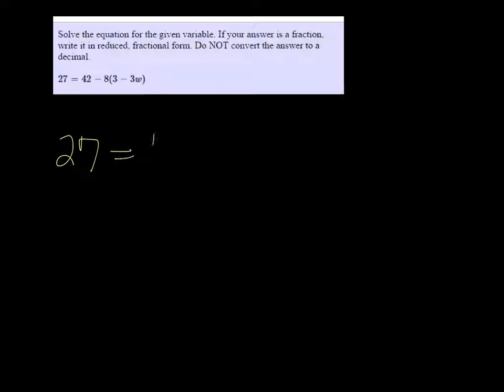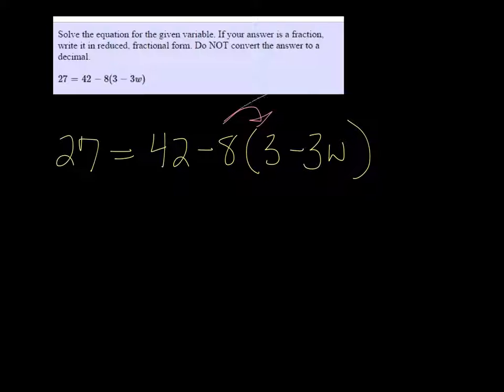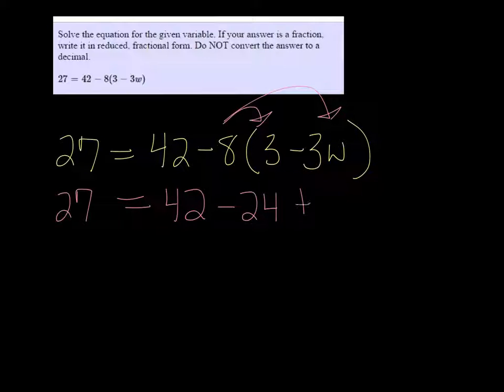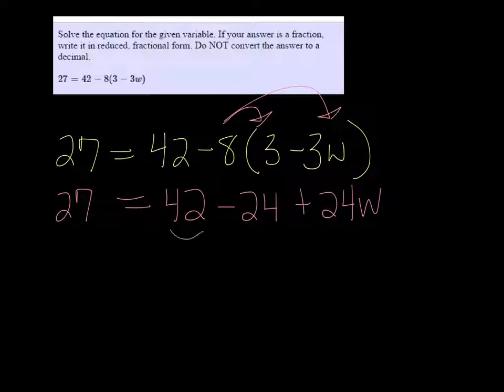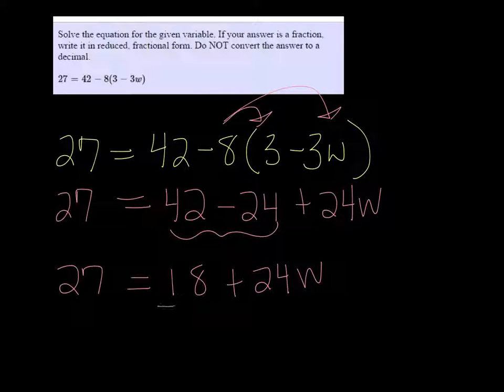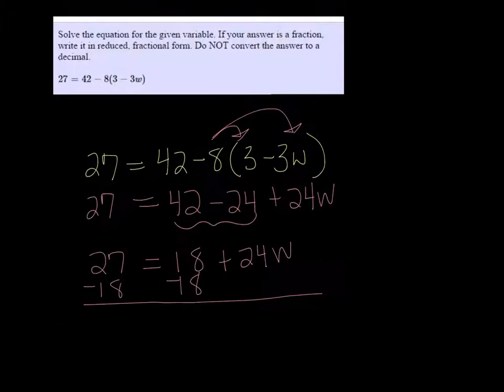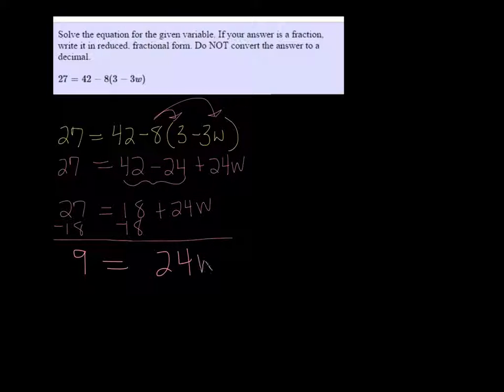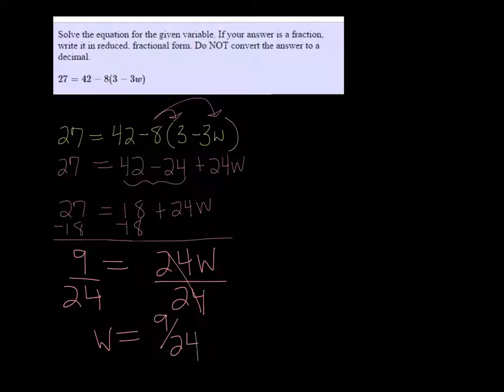MTE 4 W1#16